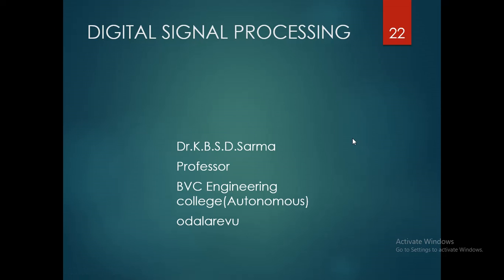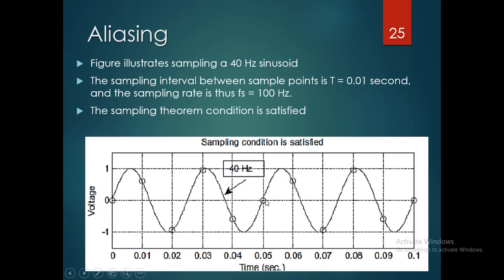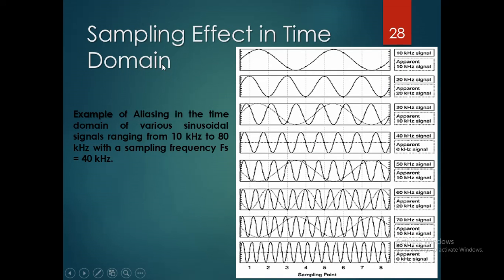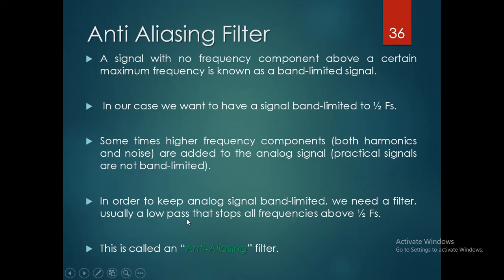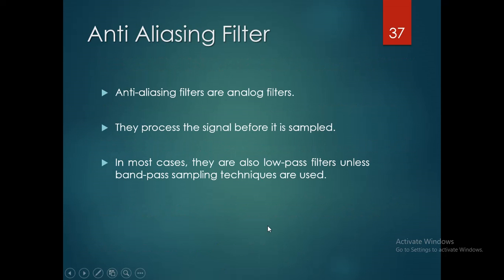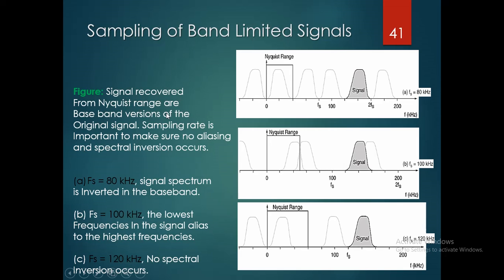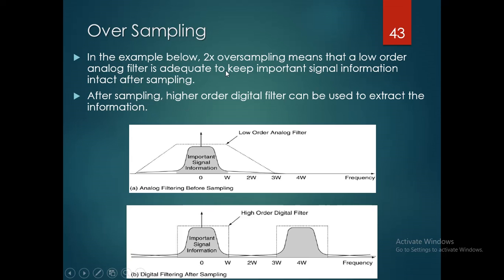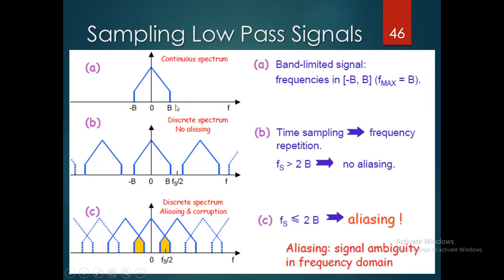dsp introduction aliasing